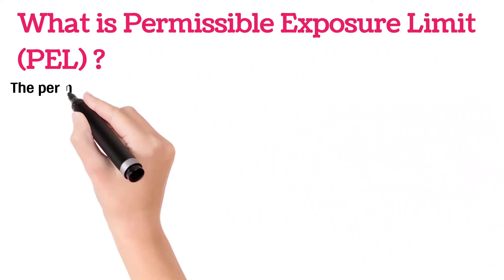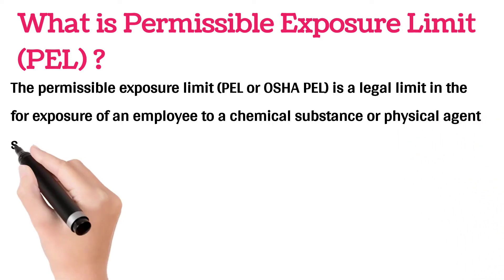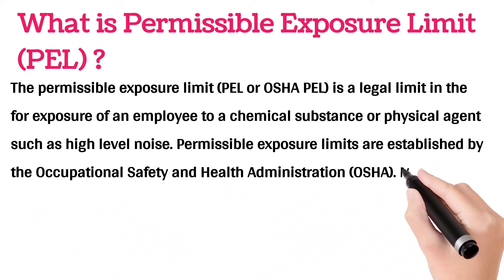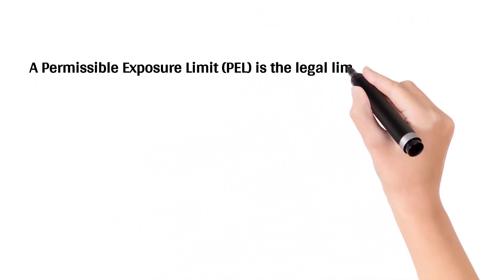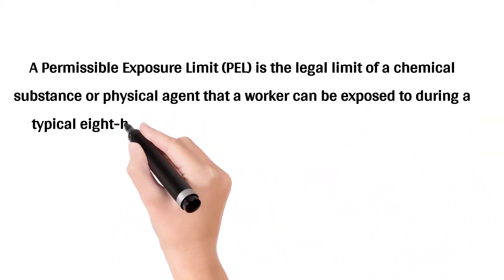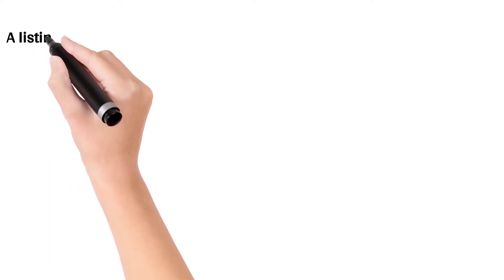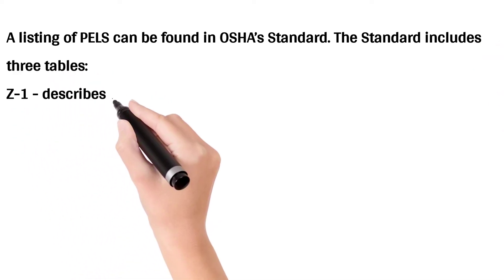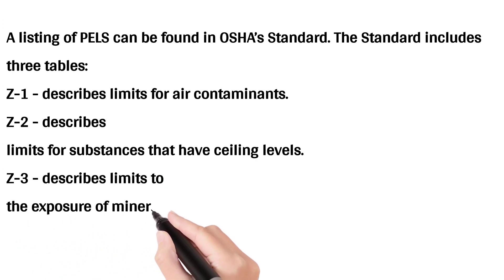What Is Permissible Exposure Limit in Industrial Safety Engineering ?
Permissible Exposure Limit (PEL) is a term used in industrial safety engineering that refers to the maximum permissible concentration or level of a hazardous substance to which a worker can be exposed during their work shift.

The PEL is set by regulatory bodies such as the Occupational Safety and Health Administration (OSHA) in the United States, and it is based on the toxicological properties of the hazardous substance and the potential health effects that may result from exposure to it.

The PEL is expressed in terms of the substance's concentration in the air that the worker breathes, and it is usually measured over an 8-hour work shift. The PEL is intended to protect workers from the harmful effects of exposure to hazardous substances, such as respiratory irritation, lung damage, or cancer.

Employers are responsible for ensuring that workers are not exposed to levels of hazardous substances that exceed the PEL, and they must implement appropriate control measures, such as engineering controls, administrative controls, and personal protective equipment, to reduce exposure to acceptable levels.